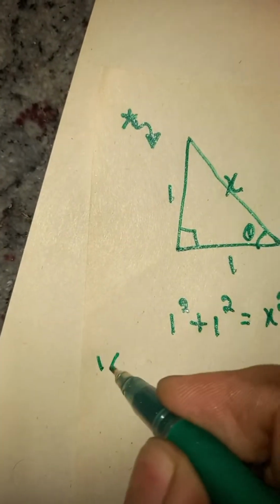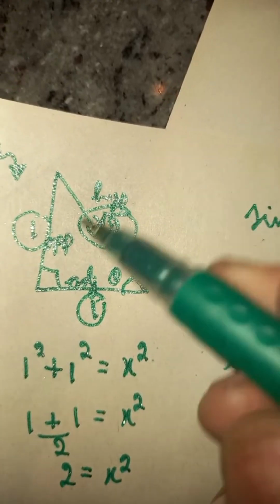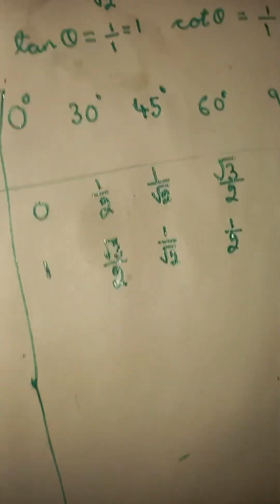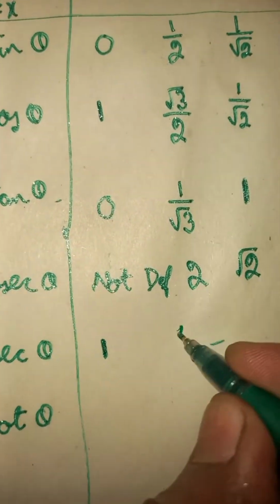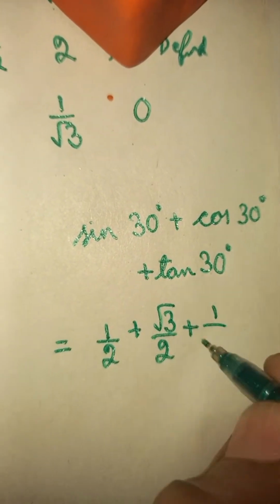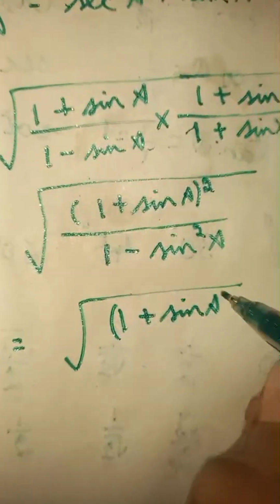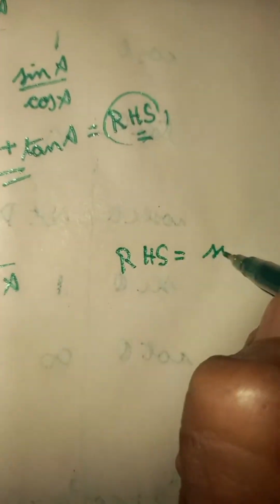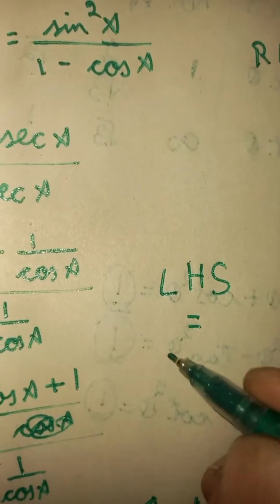Clay maths is live!